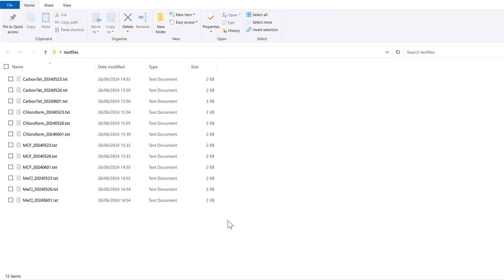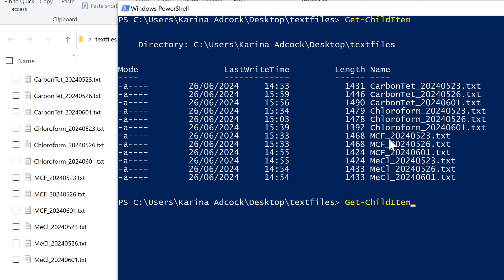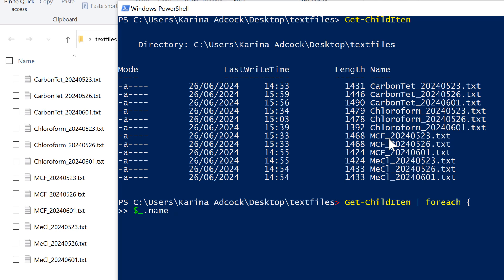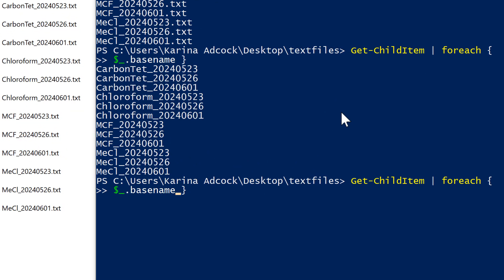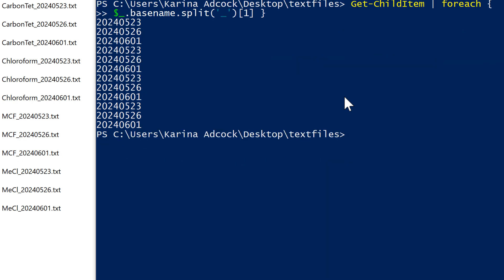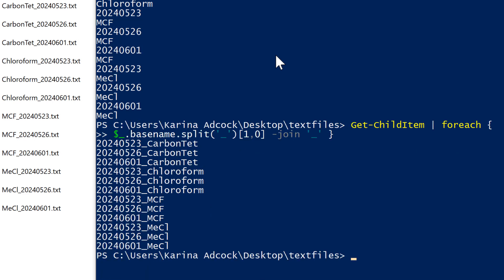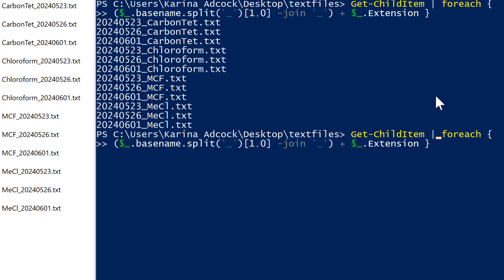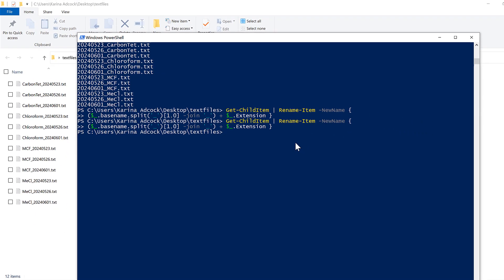How to reorder parts of a filename using Windows Powershell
Get-ChildItem | Rename-Item -NewName {($_.basename.split('_')[1,0] -join '_') + $_.Extension}